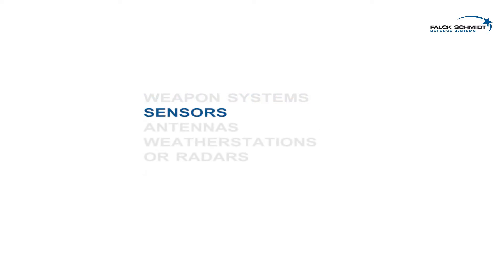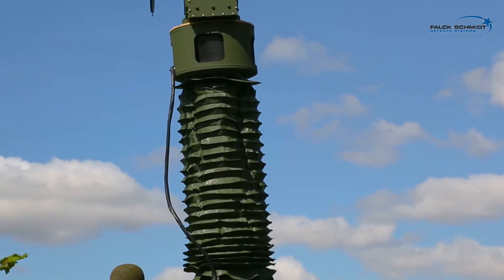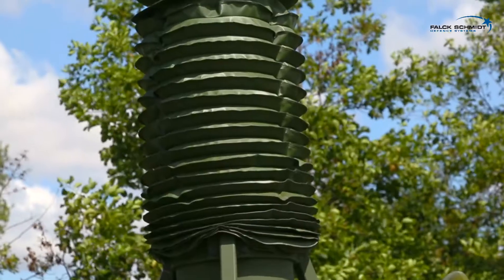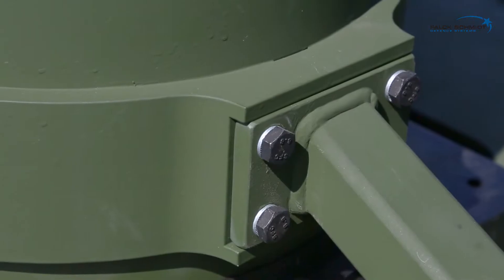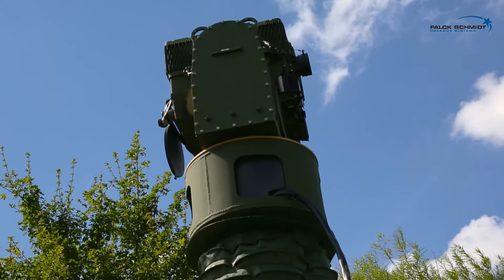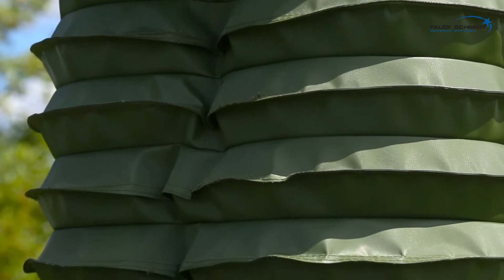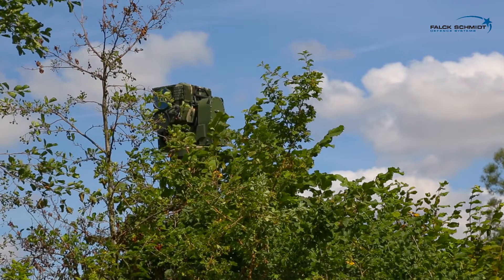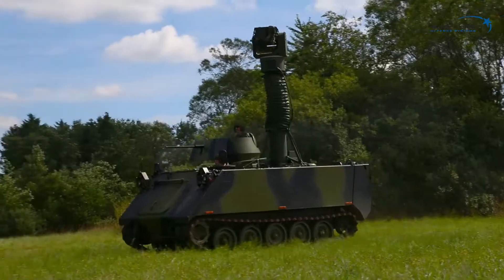Falck Schmidt Reconnaissance and Surveillance Masts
The Falck Schmidt standard mast programme range a variety of masts for multi-purposes, and elevates from 2.5 to 16 meters. A fast rigid and reliable mast. The stadard mast is ideal for reconnaissance and surveillance, target detection and acquisition, electronic warfare and force protection. Mounted with e.g. weapon systems, sensors, antennas, weather stations or radars.